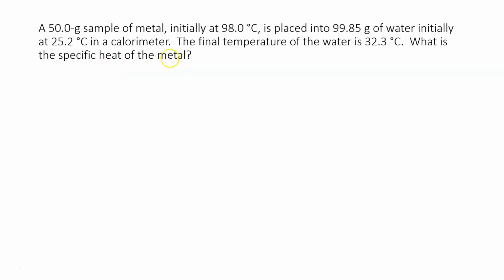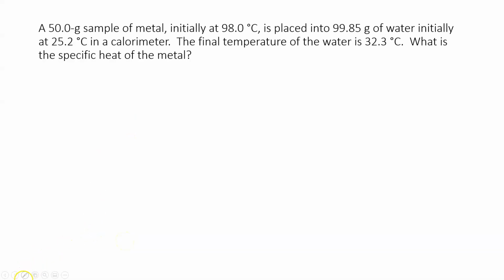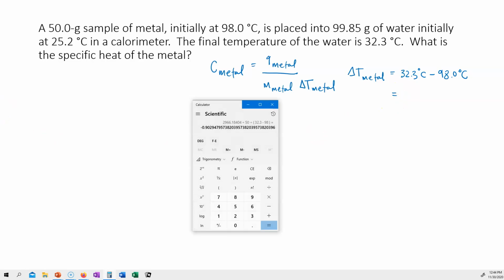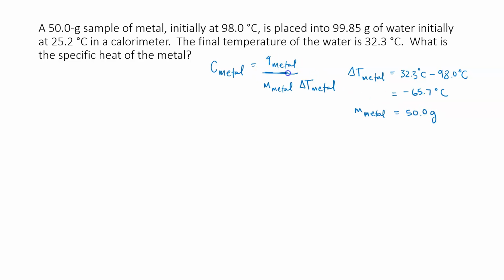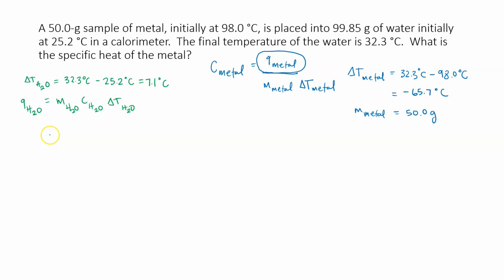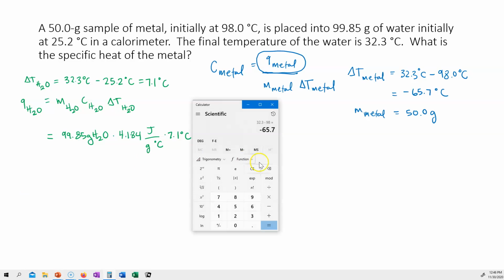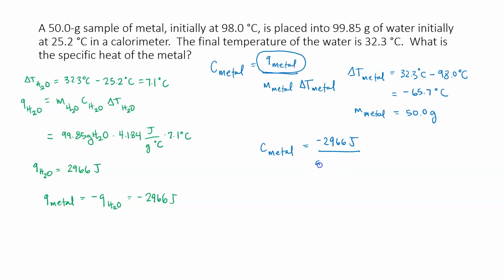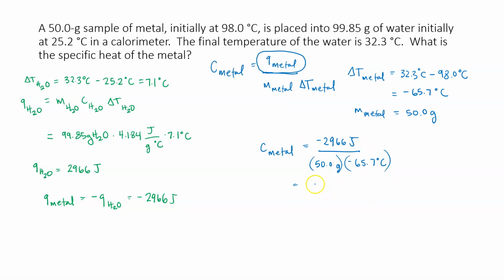9.2 CORRECTION c of metal